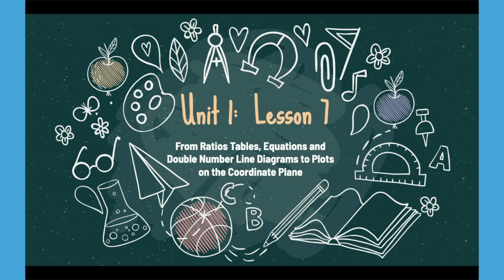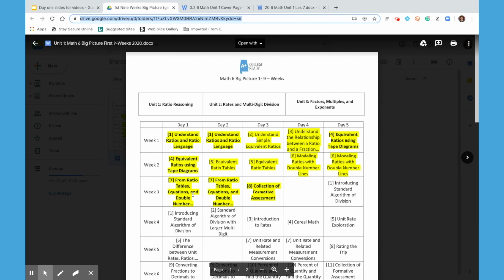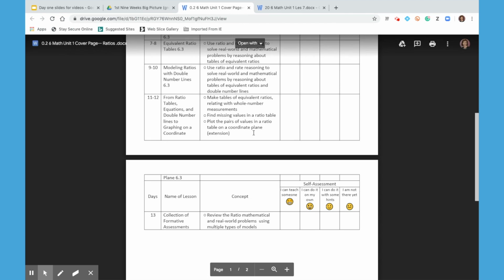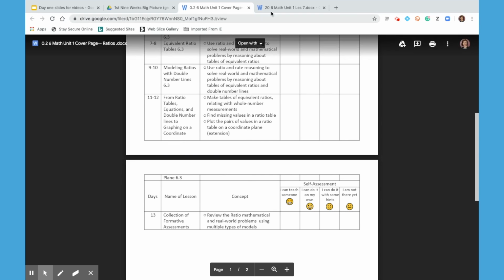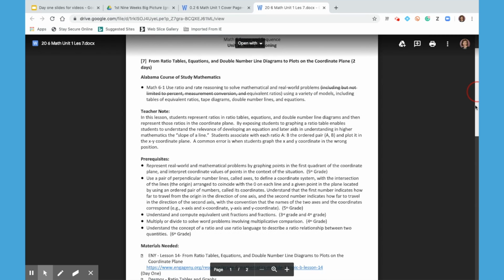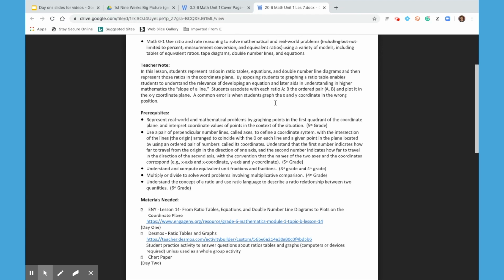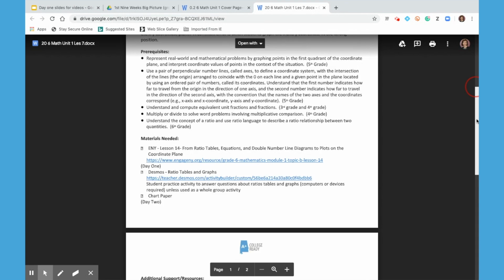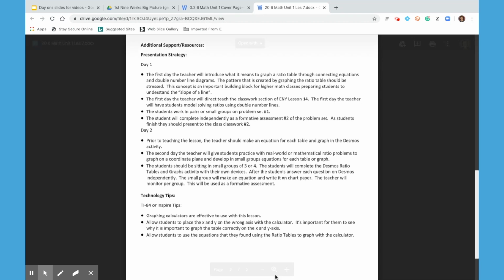Introduction to From Ratio Tables Equations and Double Number line Lesson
This video is an introduction to the From Ratio Tables, Equations, and Double Number Line… lesson. It describes the yearly documents that are provided by A+ Curriculum.